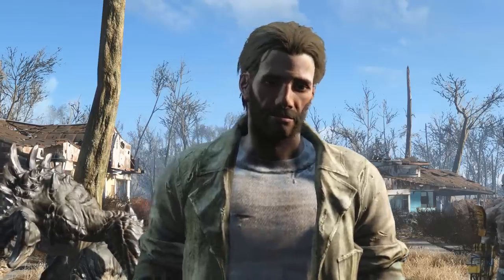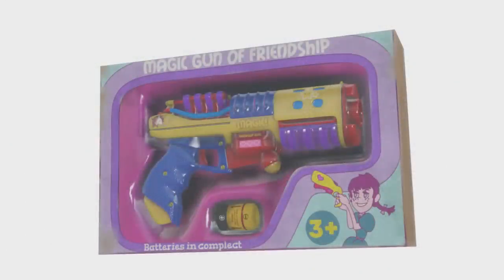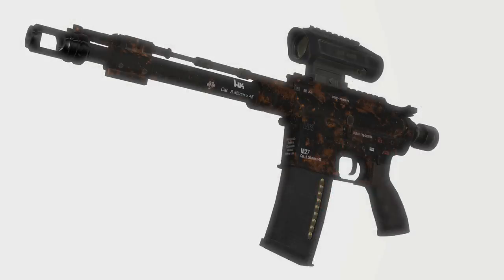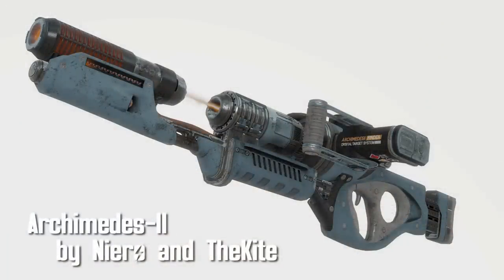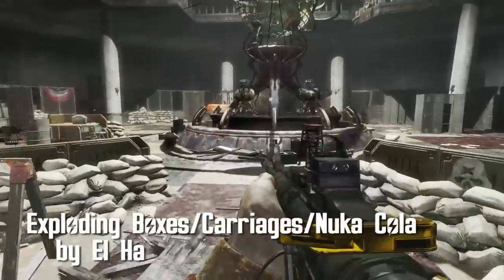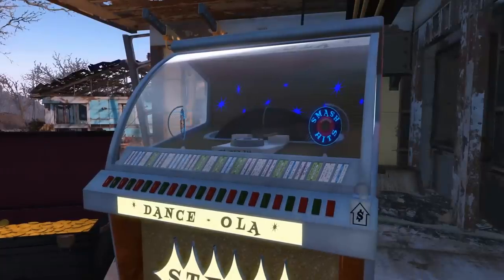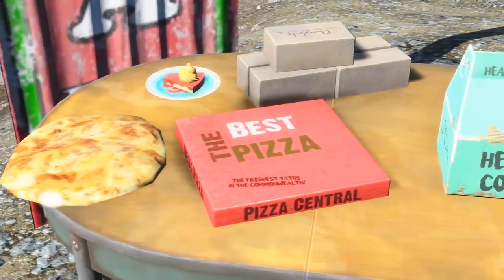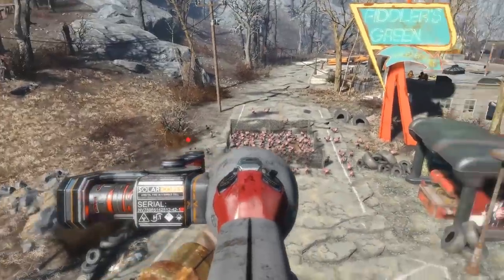Fallout 4 Mods - Orbital Cannon and Pizza Pies!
The gang is here, time to show off some mods!

Office Boxes/Baby Carriages and Nuka Cola May Explode by El Ha

==MUSIC==